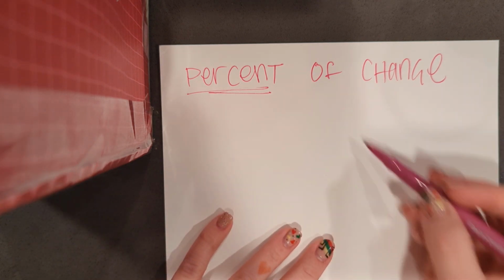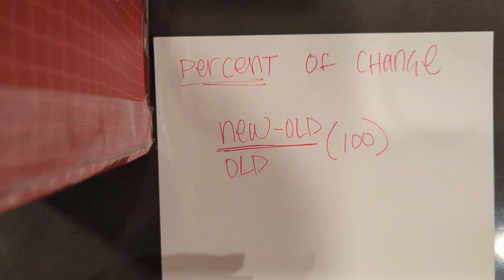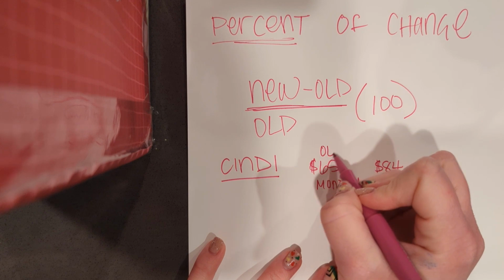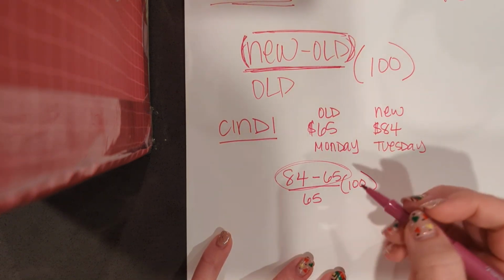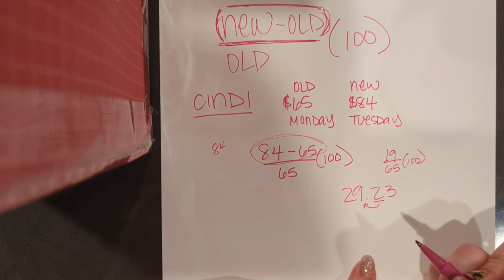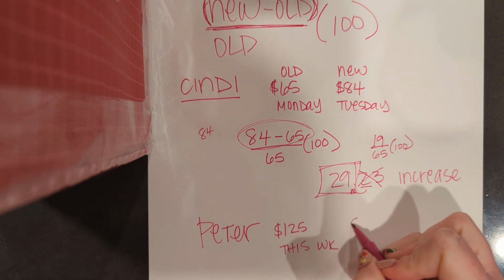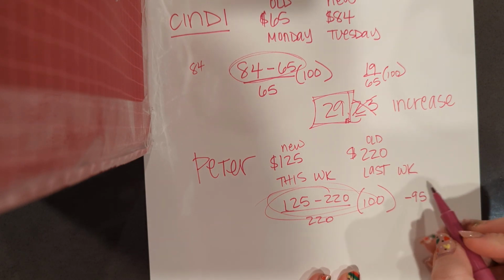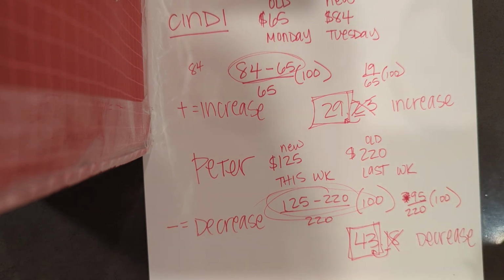Percent of Change